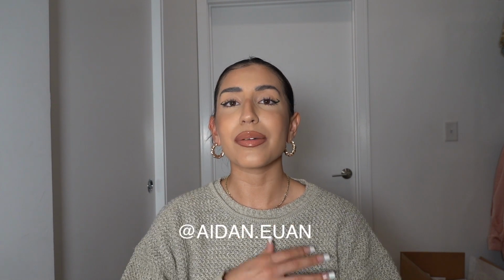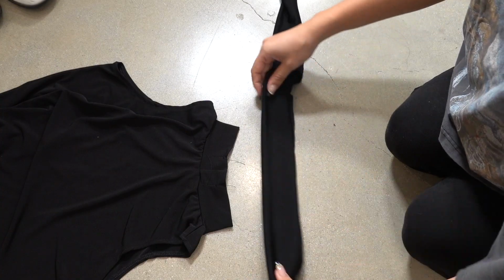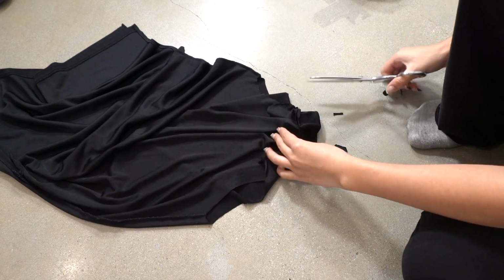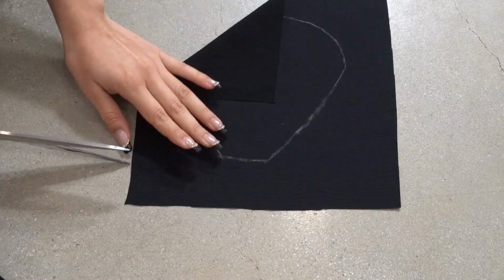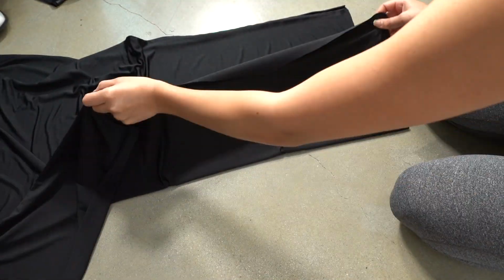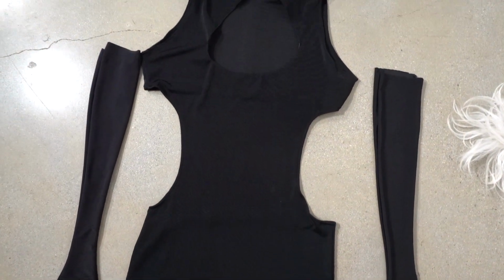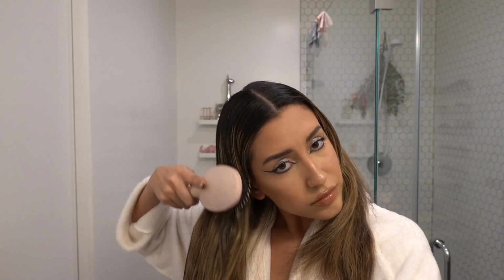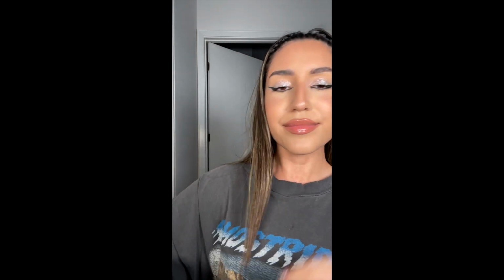DIYing Maddy's dress from Euphoria S2 EP1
Hi guys in this video i will be showing you the process of how I turned a black dress I got at the thrift store to Maddy's dress from Euphoria S2 EP1.

Artwork by @hestexingotherbitches on Instagram